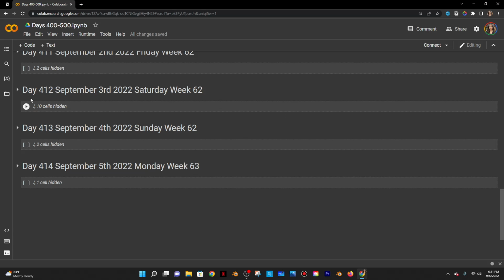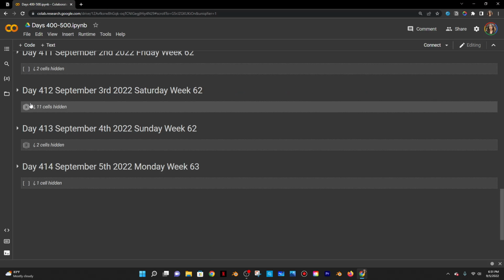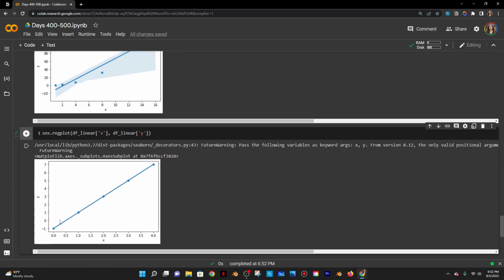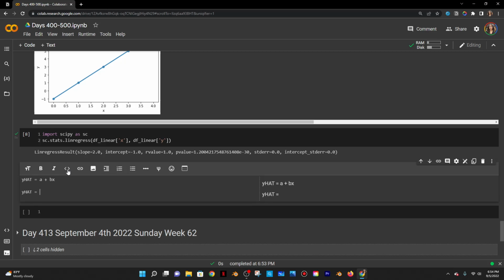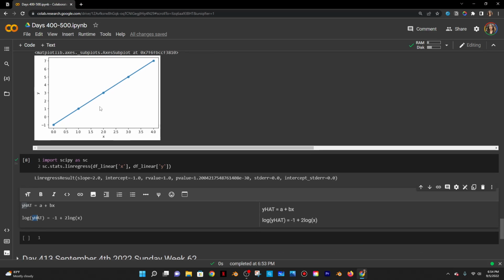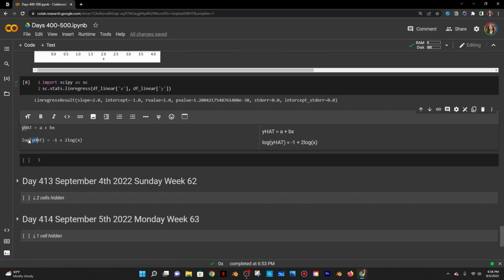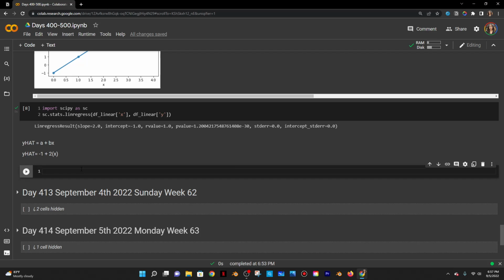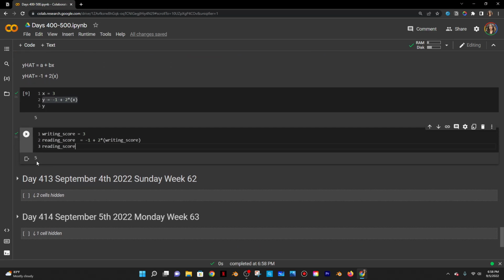Predicting Values Using LSRL |Day 414 of Data Science